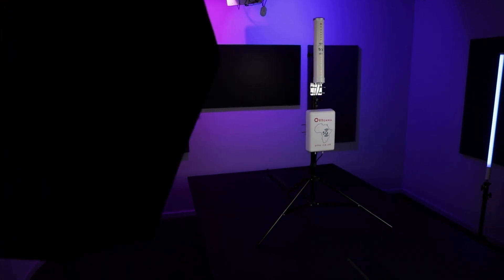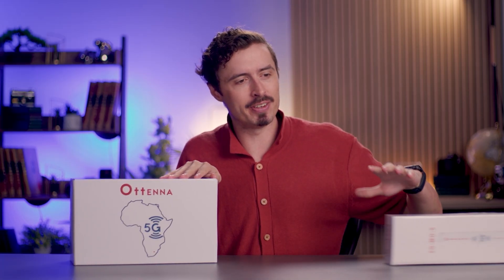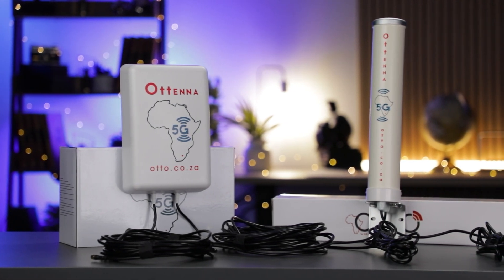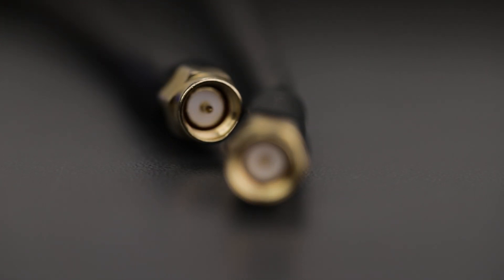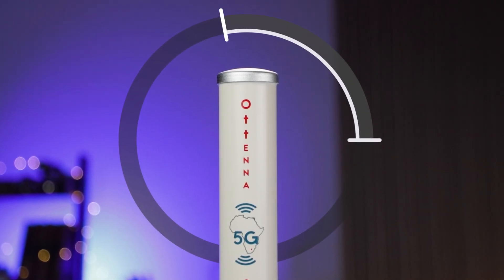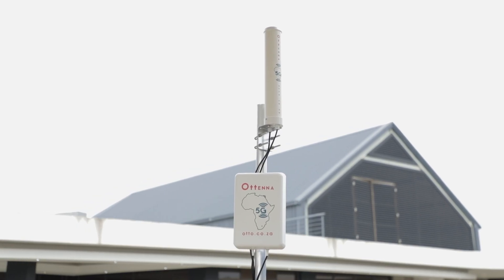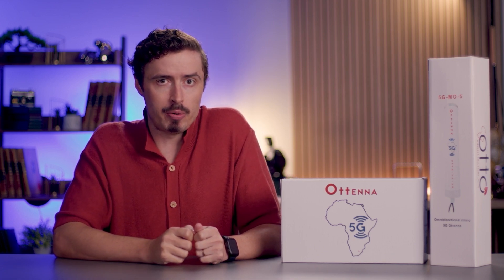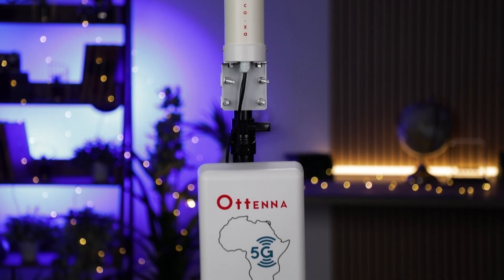Boost your network connectivity with an Otto Wireless outdoor antenna: Review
Reliable connectivity is essential in today’s world – whether you’re working from home, running a small business, or living in a rural area where mobile signals are weak.

Outdoor antennas solve your signal challenges by offering superior connectivity to your nearest cell tower.

Otto Wireless sent us two of their high-gain MIMO LTE/4G/5G antennas, branded “Ottennas”, to test – the 5G-MO-5 Omnidirectional Ottenna and the 5G-MD-11 Directional Ottenna.

These antennas offer a great solution to homes and businesses that rely on LTE, 4G, or 5G connectivity for their operations.